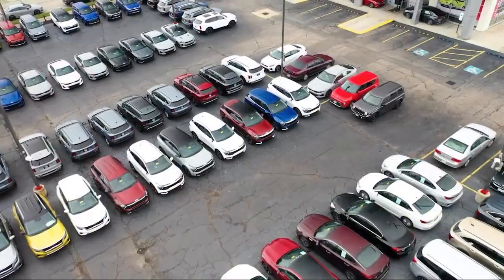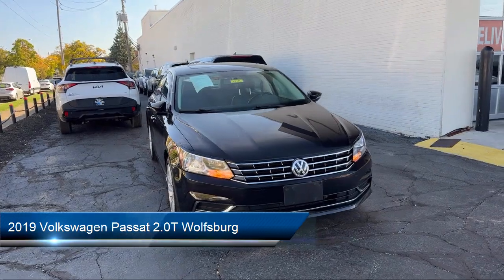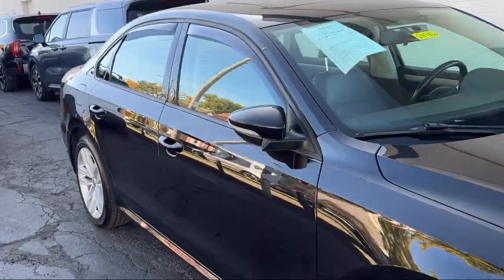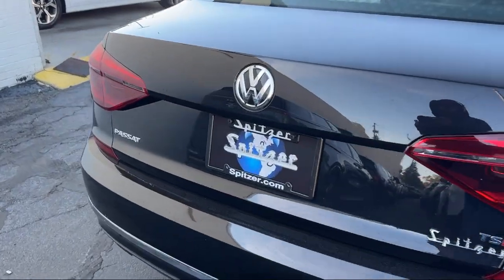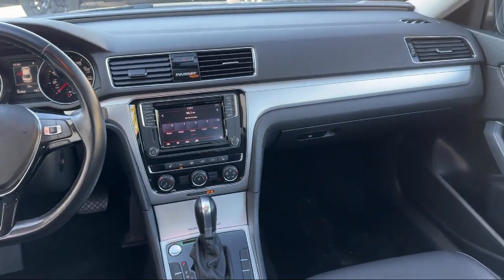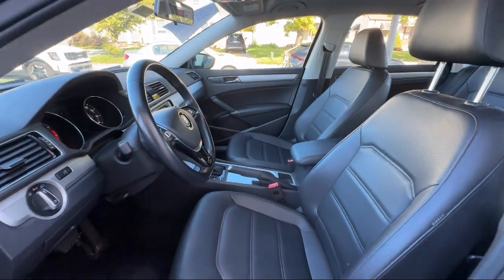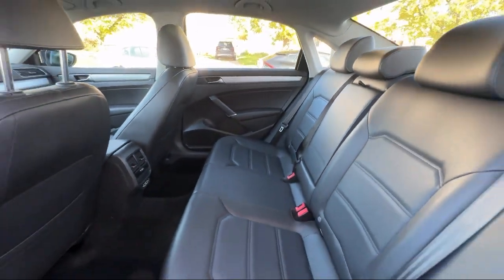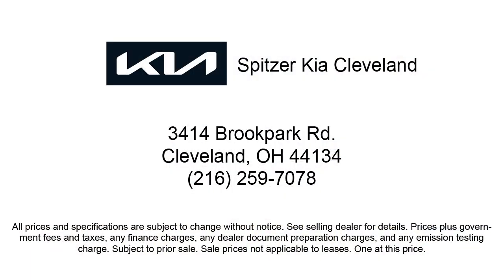2019 Volkswagen Passat 2.0T Wolfsburg Sedan Cleveland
2019 Volkswagen Passat 2.0T Wolfsburg Sedan Stock Number: 24786CK Vin:1VWLA7A33KC003520.